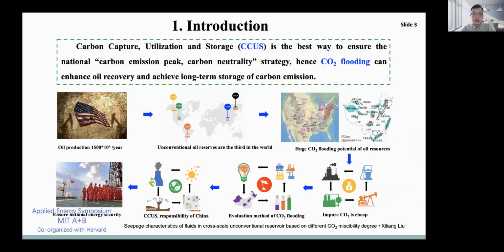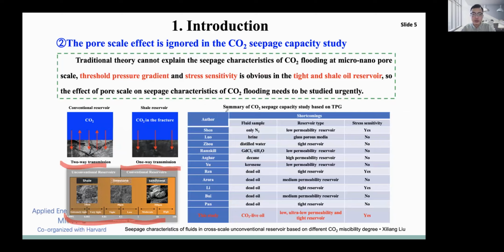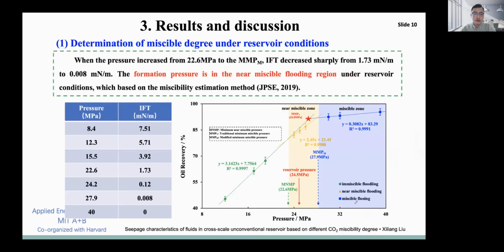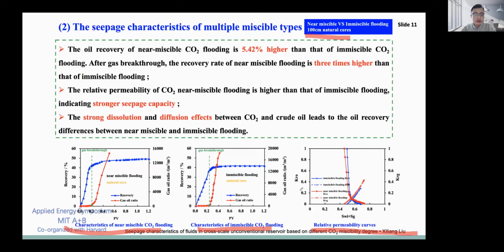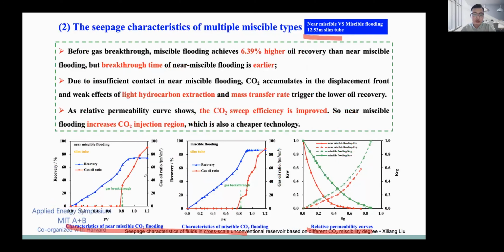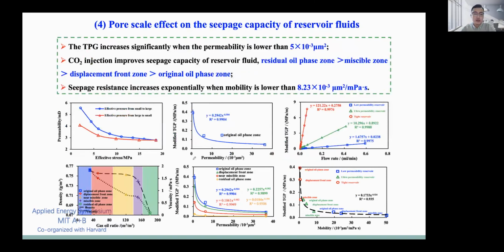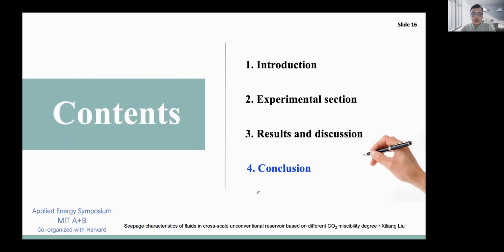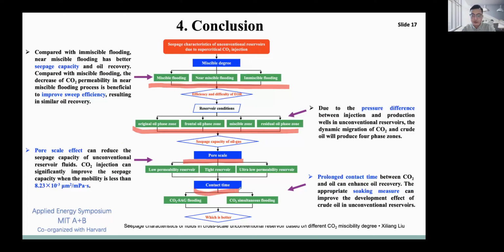MITAB22 ID 2779 Xiliang Liu Dynamic Characteristics Of Reservoir Fluids In Unconventional Oil Reserv